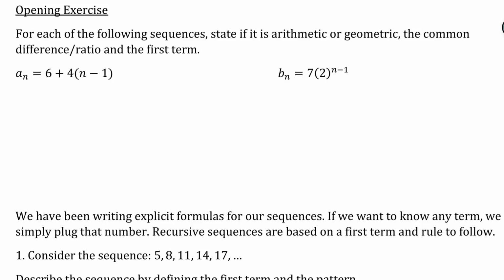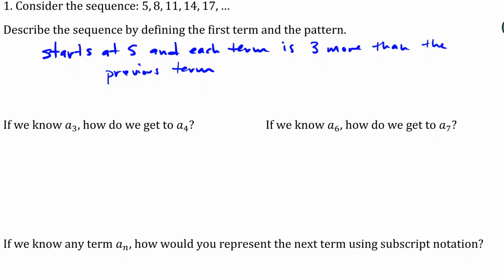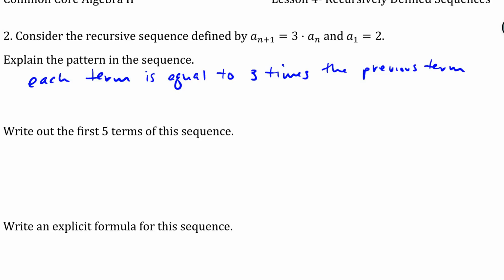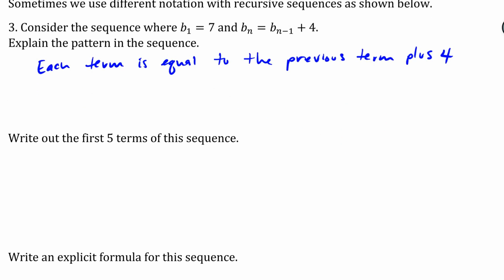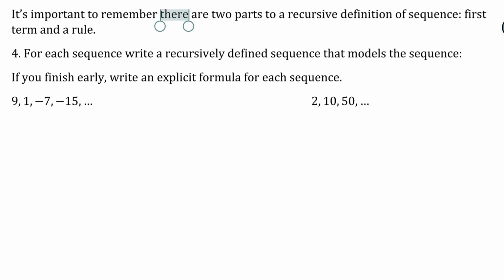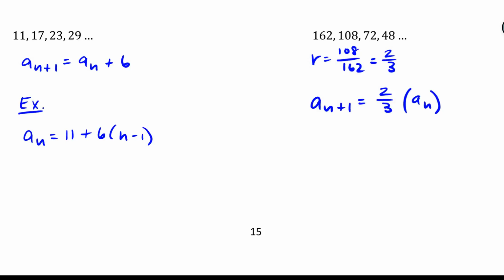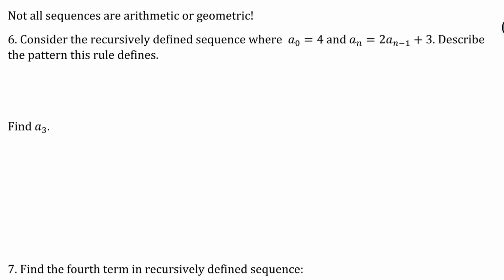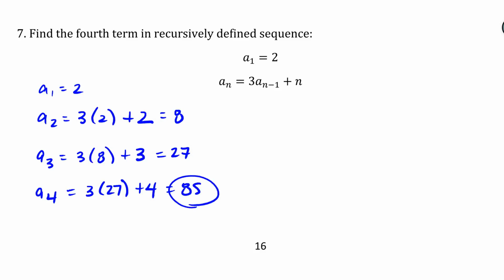Unit #7 - Lesson #4 - Recursive Sequences